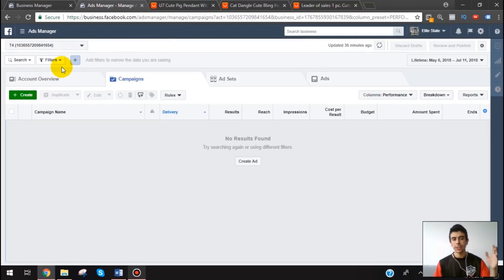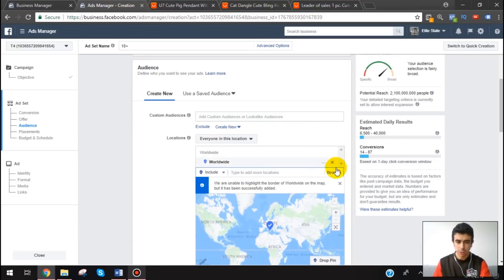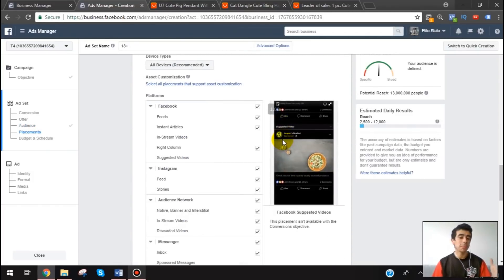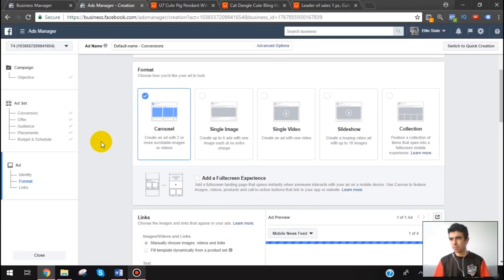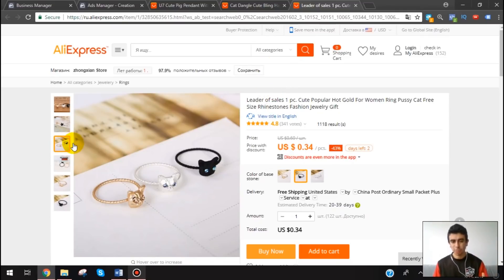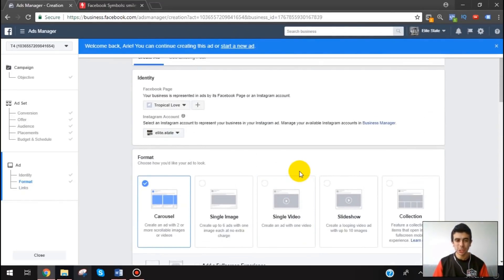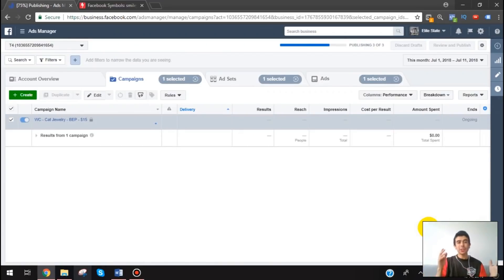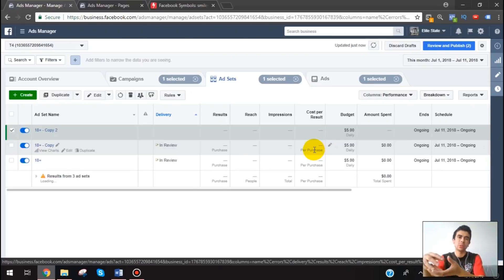BIG Facebook Ads Mistake You Are Making + BONUS Step By Step Live Ad Creation (Shopify Dropshipping)